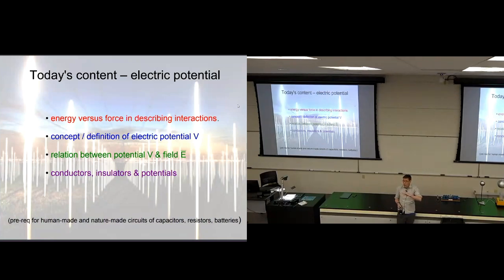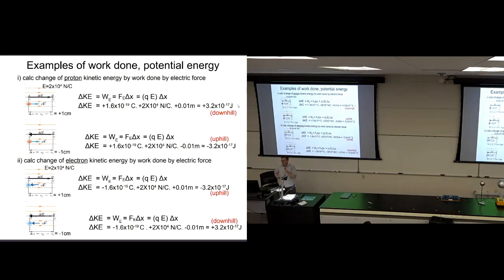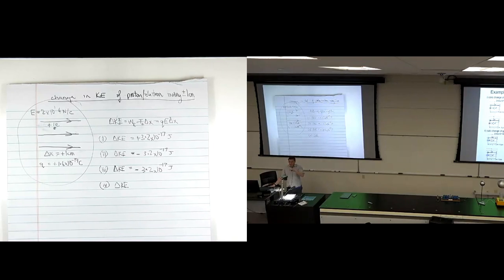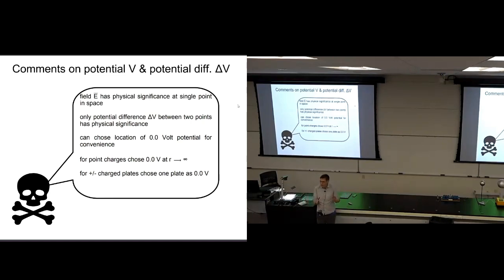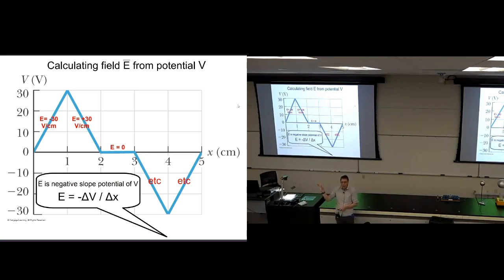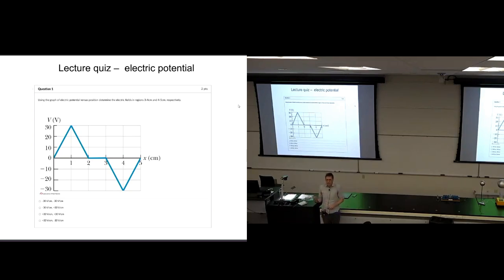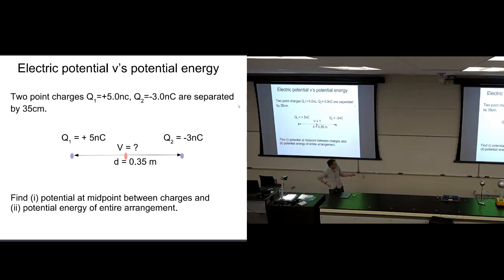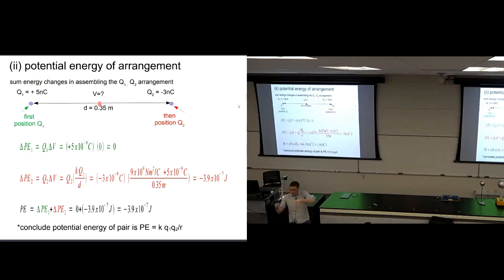General physics II, lecture 5, Spring 2025